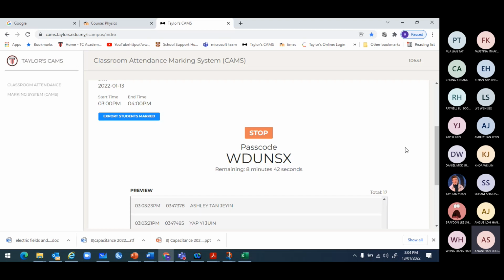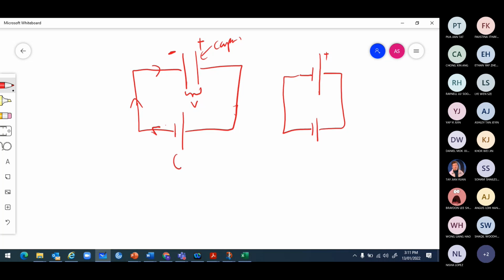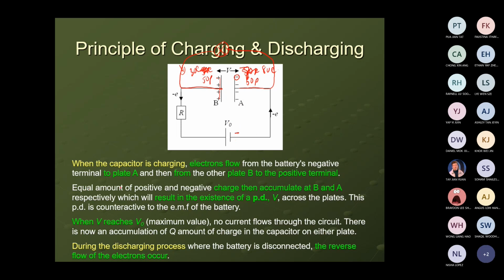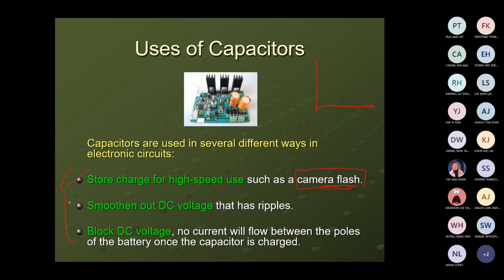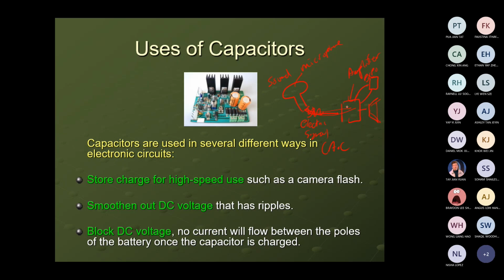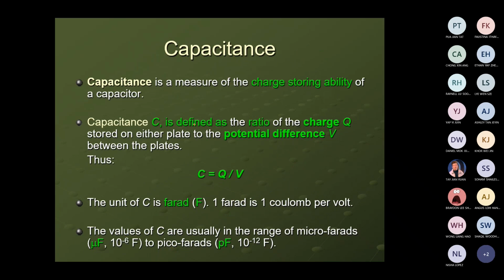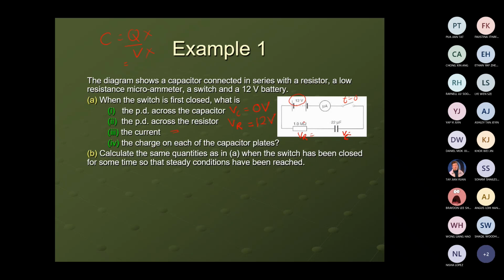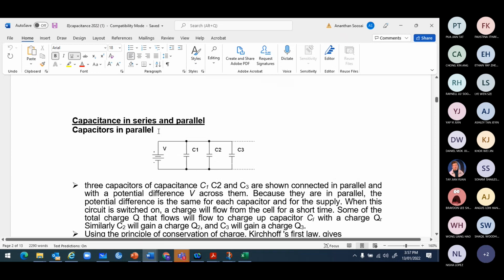13/1 A2 TOPIC 8 ( CAPACITANCE PART 1 : INTRODUCTION TO CAPACITOR )